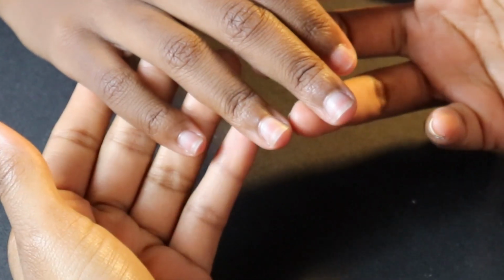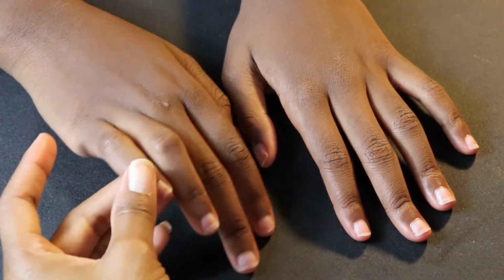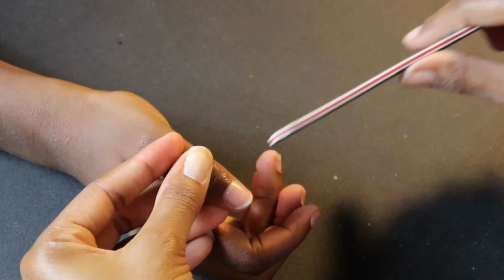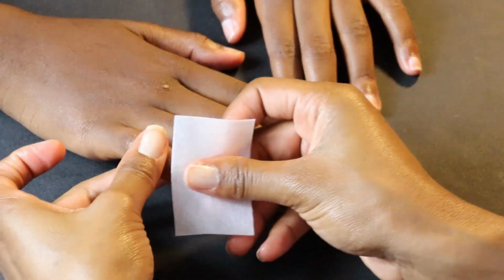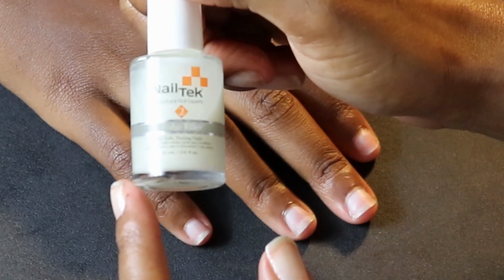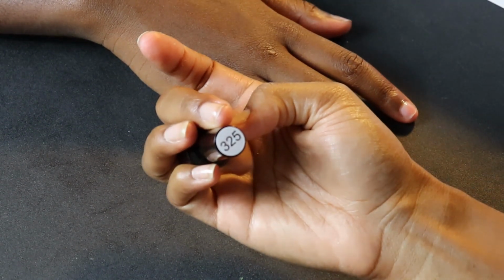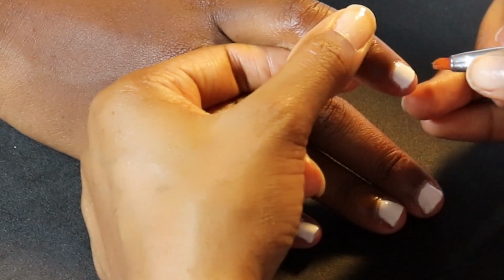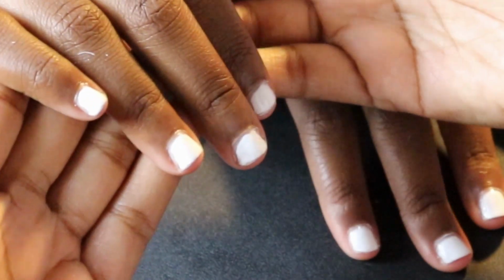Watch me do a Natural Nail Manicure on my 12 year-old niece | Super Short Nails | Bitten Nails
Welcome back for another video. I'm MeiaSoQuick and in today's video I'll be giving a Salon quality natural nail manicure to my 12-year old niece. My niece has really tiny nail beds, and super short nails!

If you are interested in what I used, all of the products are listed below as well as some links where many of the items (or similar products) can be found: (None of the links are affiliate links. Links were just made shorter using Bitly and are safe to click.)

1. Hand Nail File 100 Grit
2. Metal Nail File - to clean the dirt from underneath the nail
4. 100% Acetone - or you can use nail polish remover if you have sensitive nail beds
6. IBD Nail Dehydrator - to remove oils from nails before polish
7. Beetles Gel Polish Kit - kit comes with base, colors, and shiny and matte top coats

Don't forget the hand cream for the massage!

For more nail videos, be sure to check out my Nails Playlist.

(Background music used in this video was created by me)